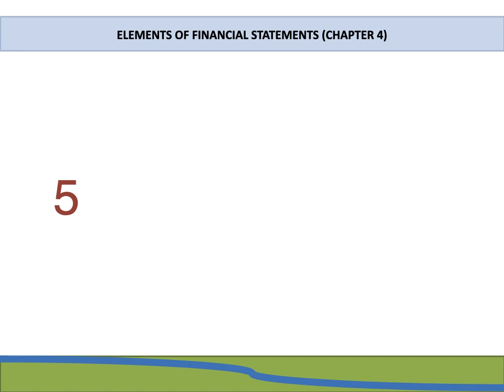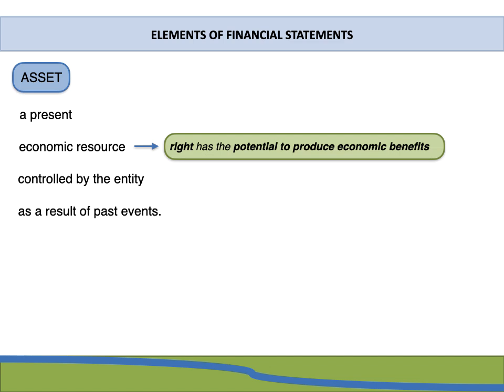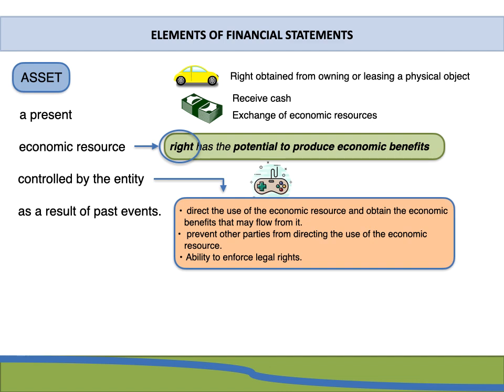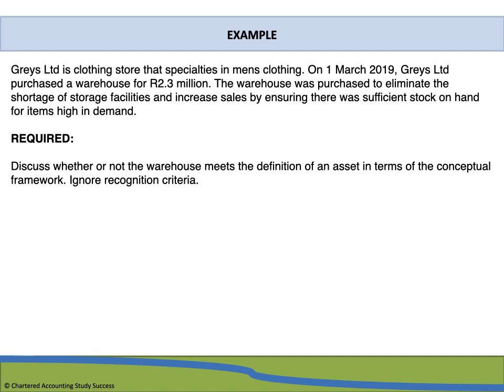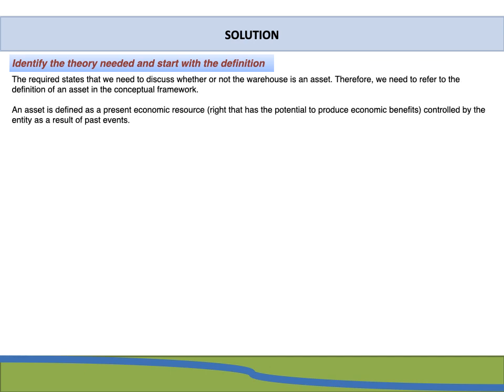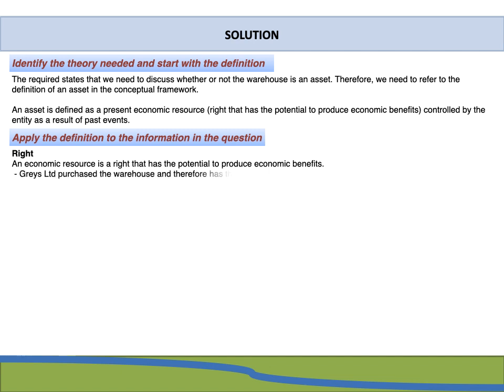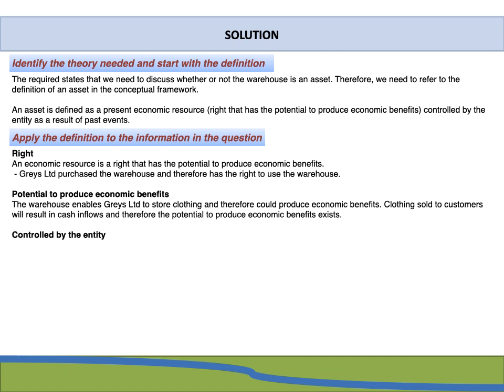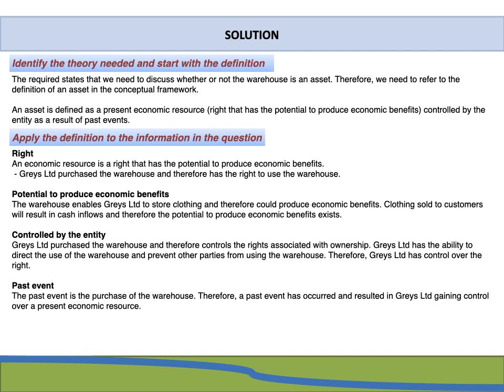Conceptual framework [Assets]`FAC3701